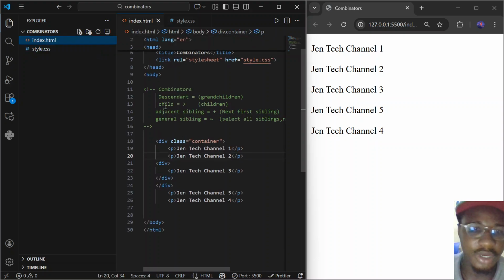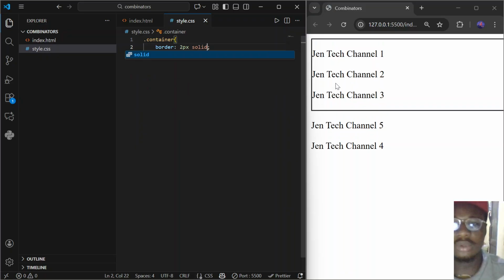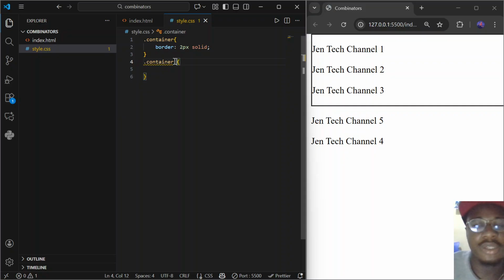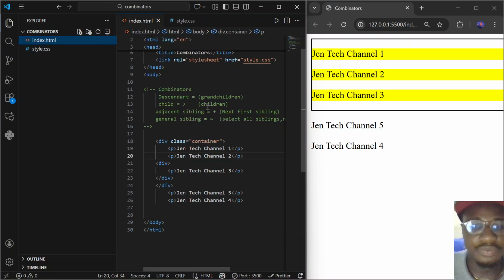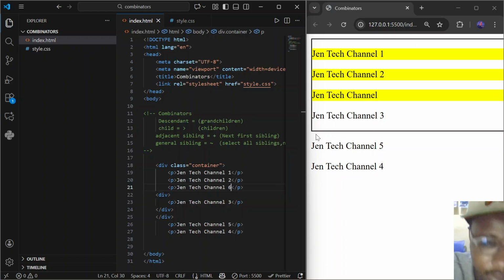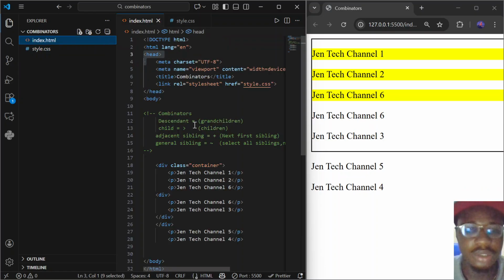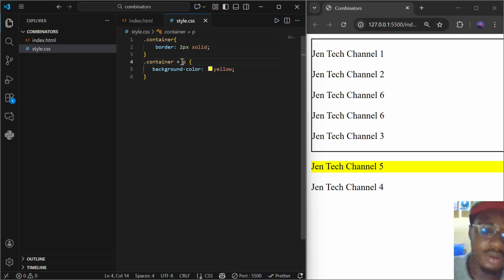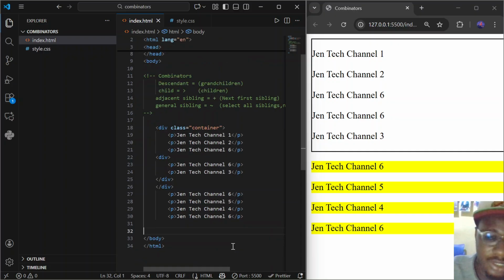CSS COMBINATORS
Css combinators intro